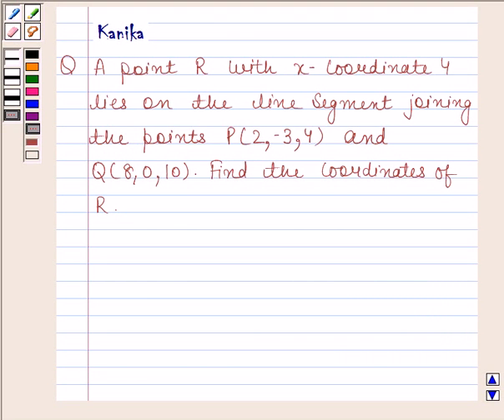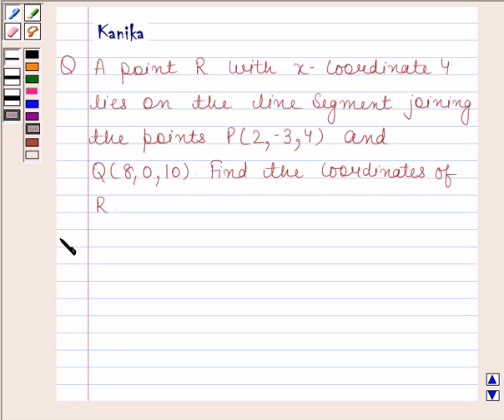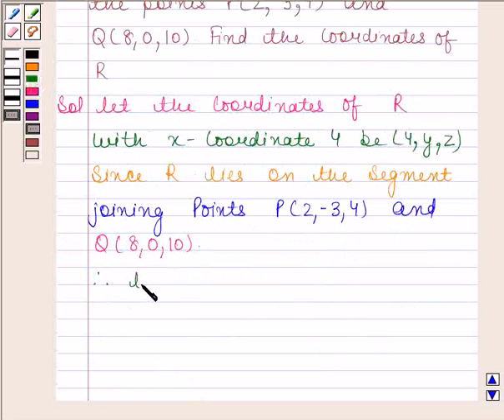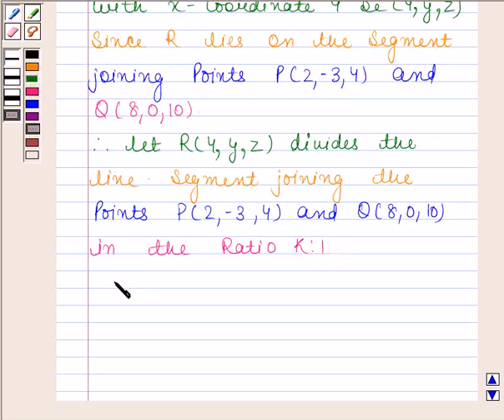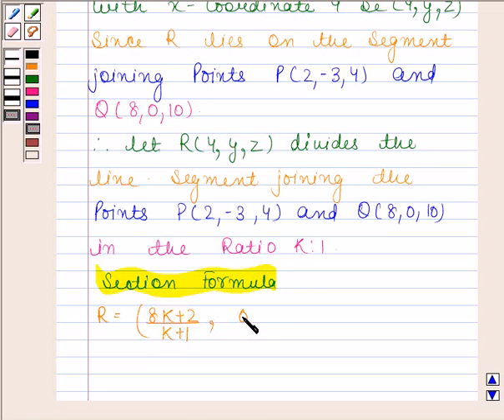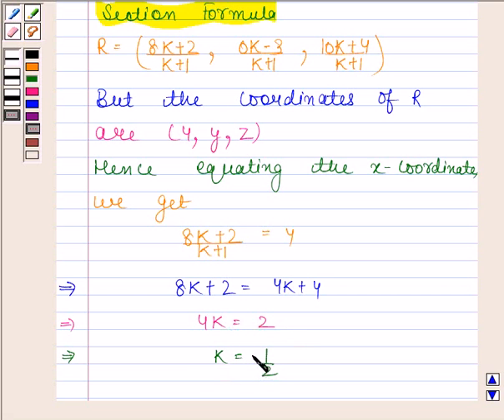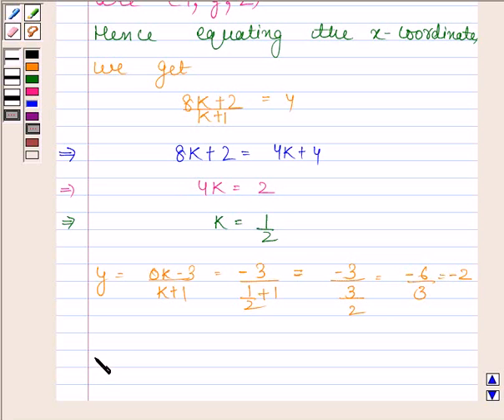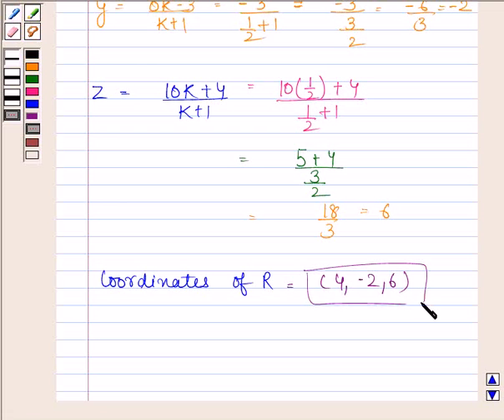Maths XI NCERT 12 Misc 5